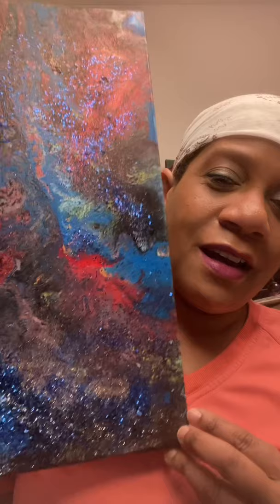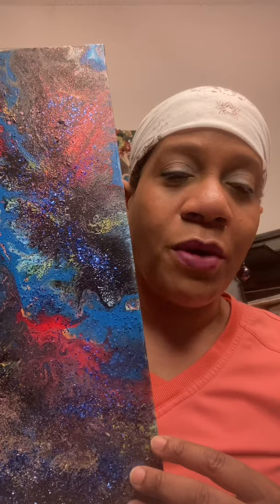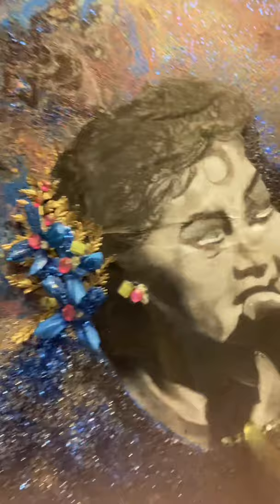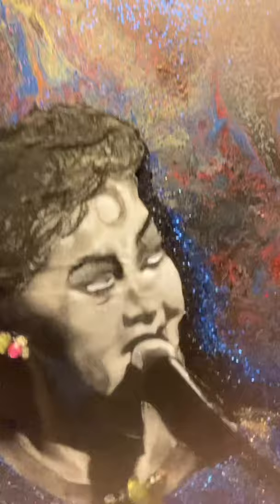Etta James Tribute, Abstract, Textured Mixed Pour {The Finished Painting}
Thank you for viewing let her inspire you like she inspired me.